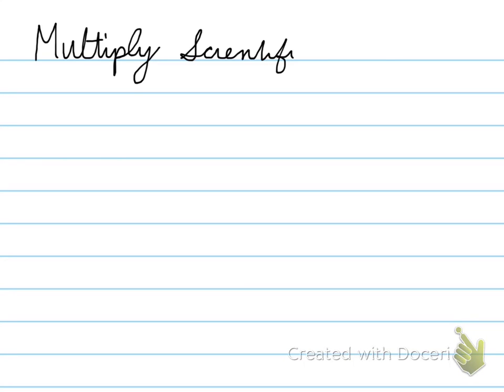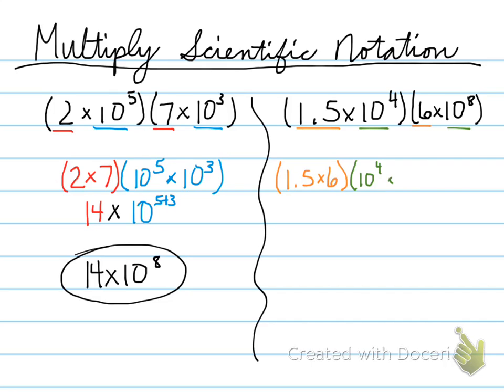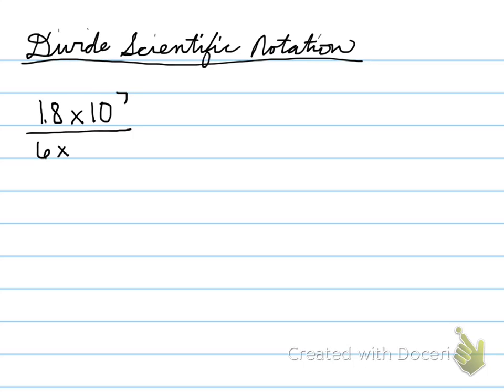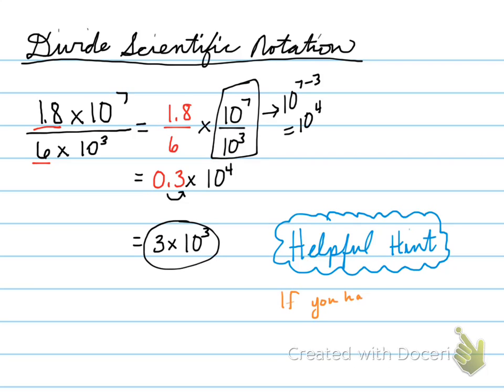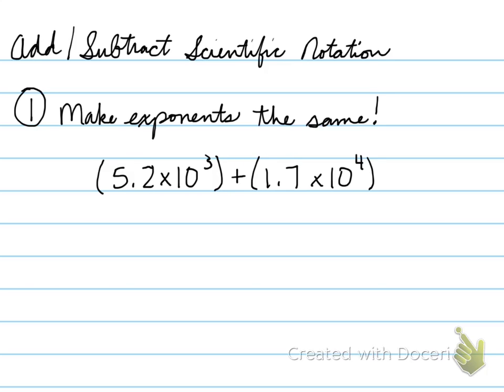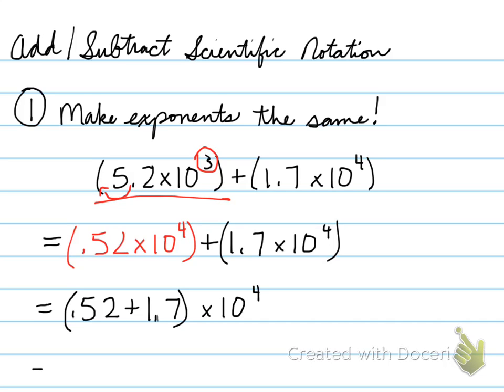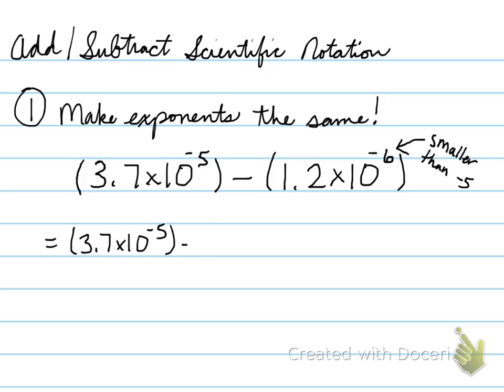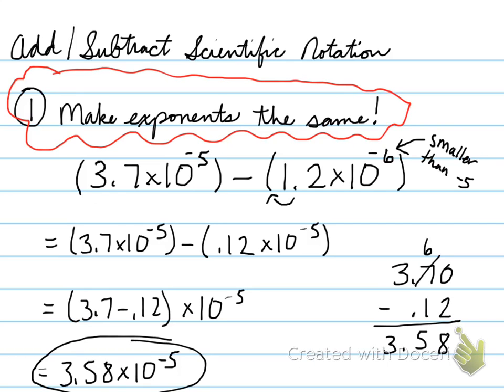Operations with Scientific Notation